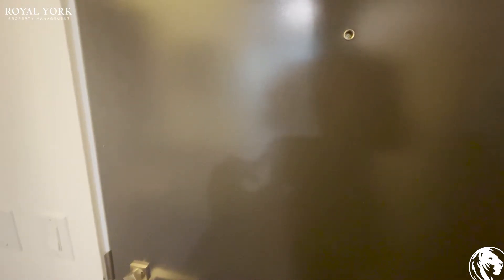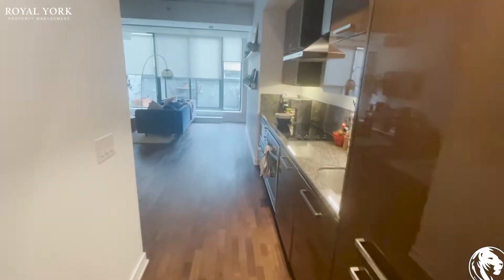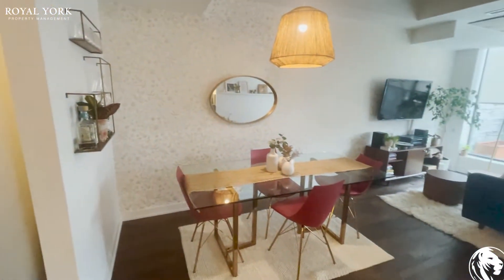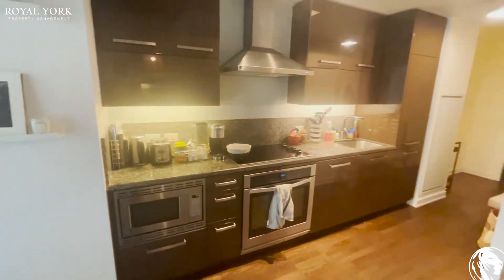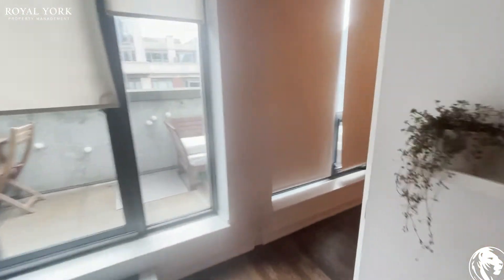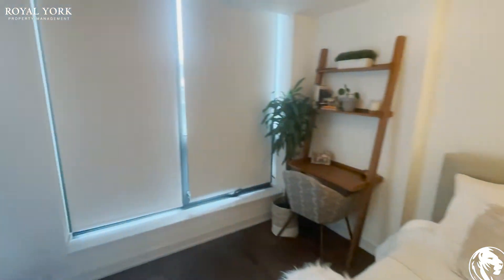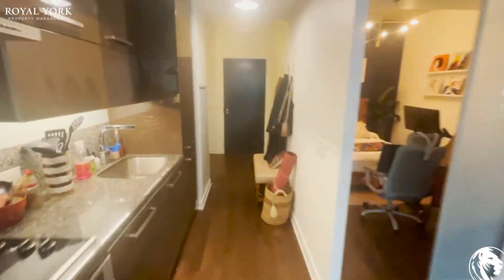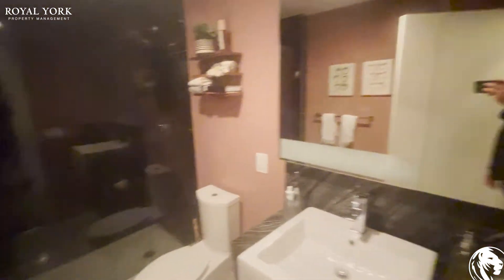403-15 Beverley Street, Toronto, Ontario M5T 0B3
2 Bedrooms | 1 Bathroom, Upgraded Kitchen, Stone Countertops, Stainless Steel Appliances, Backsplash, Dishwasher, Microwave, En-suite Laundry, Laminate Flooring, Unit Facing West, Tons of Natural Light.

Close to Bannon Avenue Highway, Queen St West at Spadina Ave, Spadina Ave at Richmond St West, St Patrick Subway Station, Contact Alternative School, Kensington Community School, Myseum of Toronto, Art Gallery of Ontario, Grange Park, Alexandra Park, HTO Beach.

403-15 Beverley Street, Toronto, Ontario M5T 0B3
Beverley Street and Queen Street West

Only 9 Minutes from HTO Beach!!

$2,525 (Locker Available at Extra Cost)
Discounted Cable, Internet & Phone (Throughout the Term)

UNIT AMENITIES:
*3 Bedrooms | 1 Bathroom
*Newly Renovated
*Upgraded Kitchen
*Upgraded Bathrooms
*Upgraded Backsplash
*Stainless Steel Appliances
*Stone Countertops
*Dishwasher
*Microwave
*En-Suite Laundry
*Laminate Flooring
*Unit facing West
*Personal Thermostat

BUILDING AMENITIES:
*Lobby/Lounge
*Yoga / Pilates Room (YPR)
*Party Room
*Outdoor Pool
*Rooftop Patio
*Bicycle Storage
*Cabanas at Pool
*Meeting Room
*24/7 Security and Concierge

Available October 1st, 2021